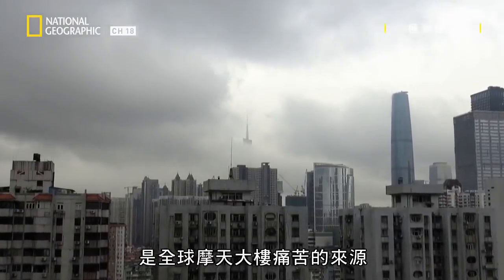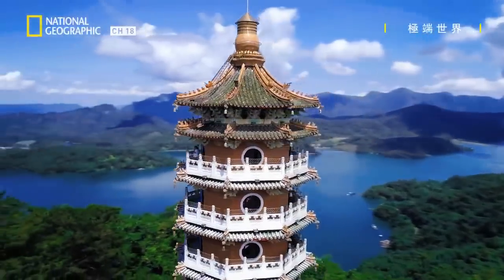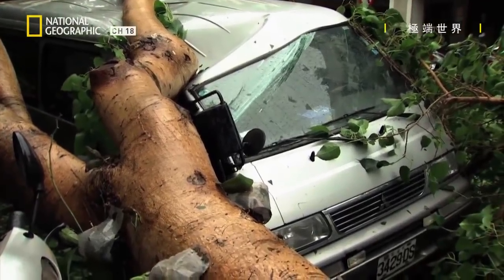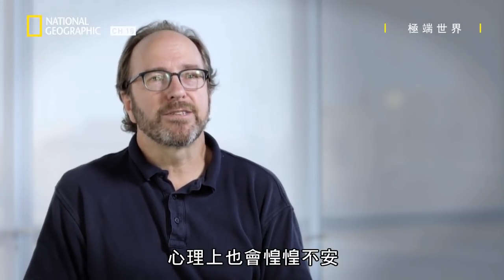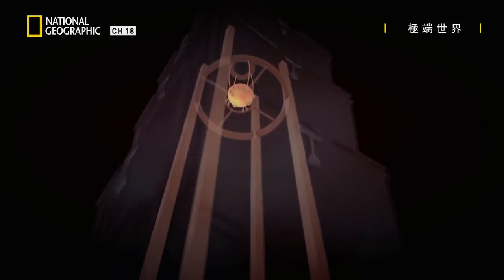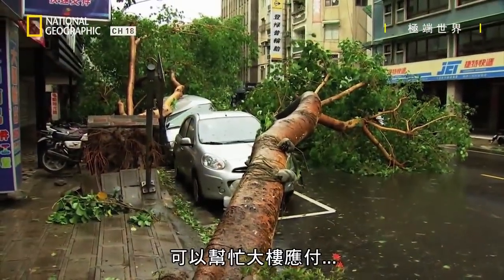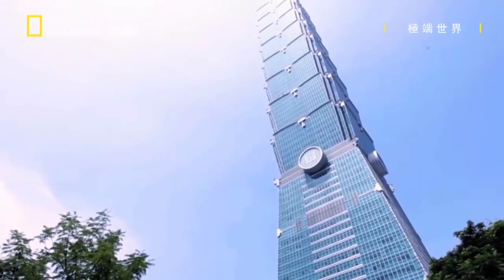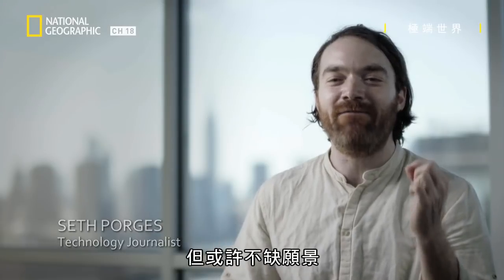越高的大樓只要遭遇強烈陣風就會搖晃，而臺北101抵抗搖晃的方法竟然是在建築物中放一顆大球!?【極端世界】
★07月03日  星期三@ 23:00   有線頻道第18台 國家地理

| 極端世界2: 建築
World's Most Extreme 2: Ep.1: Buildings
本節目要細數世上最驚人的十座建築。墨西哥市不時會被強震搖撼，但是托瑞梅爾大樓幾乎文風不動，這是因為大樓裡有九十八個特製阻尼器。挪威有全世界最高的木造建築，這種建築不僅很環保，耐火性也比鋼材強。波音埃弗雷特工廠是全世界最大的建築，光是門就和美式足球場一樣大了，工廠裡還產生自己的天氣。節目中還介紹了一棟高到幾乎可以進入領空的木屋，和一座可以蓋住車諾比核電廠的行動鋼造建築。